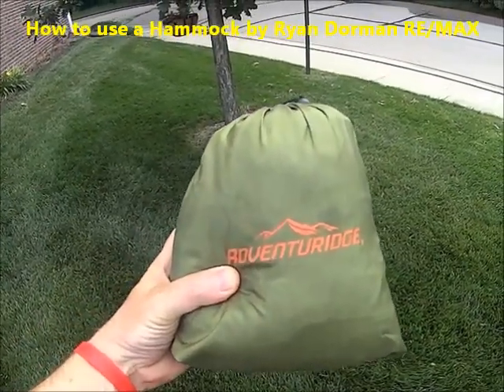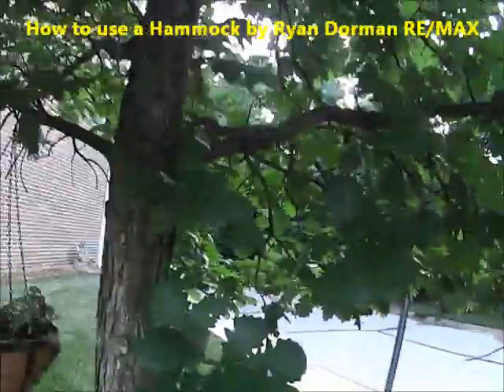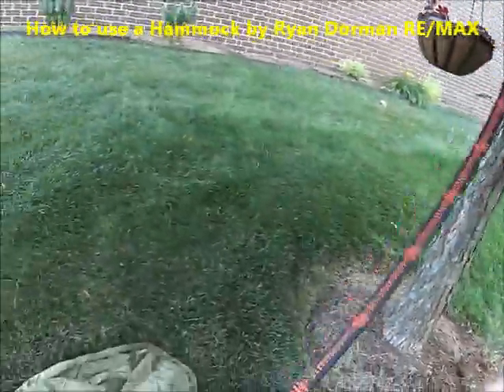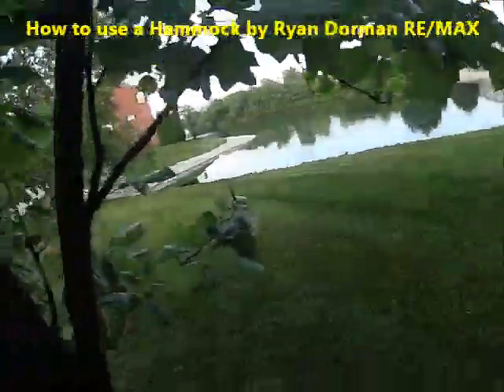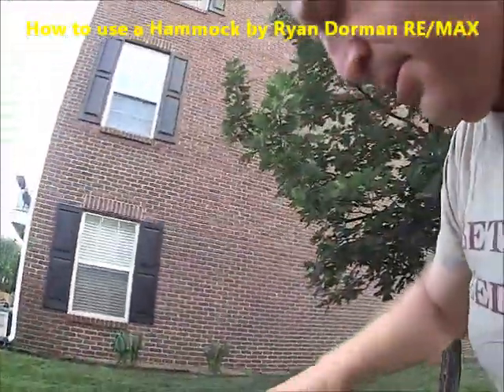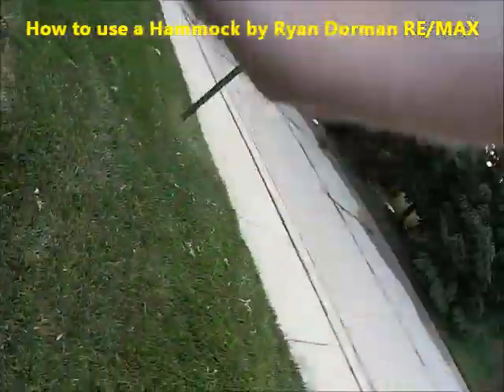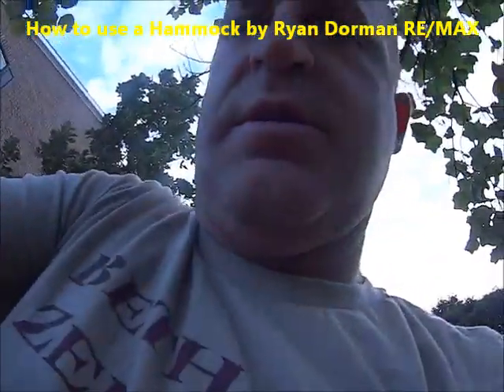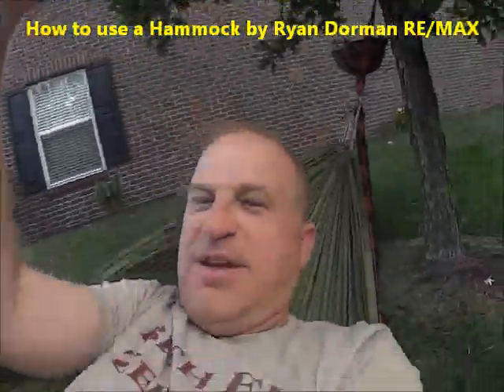Hammock by Adventuridge bought at Aldi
I bought this affordable hammock at Aldi supermarket. Took me two minutes to install.